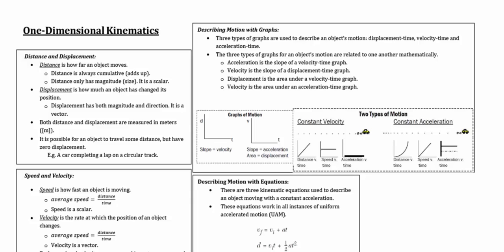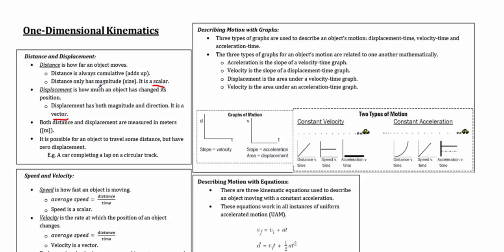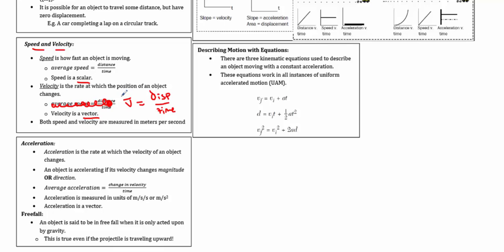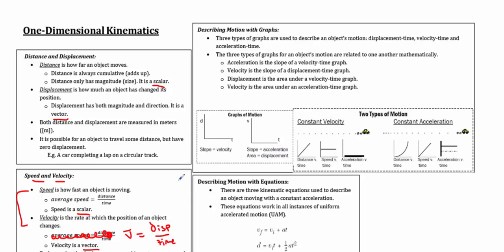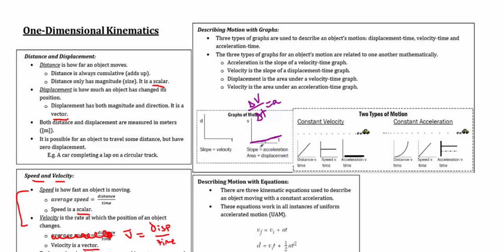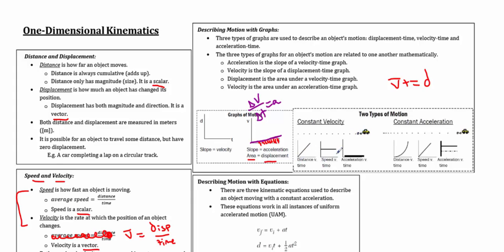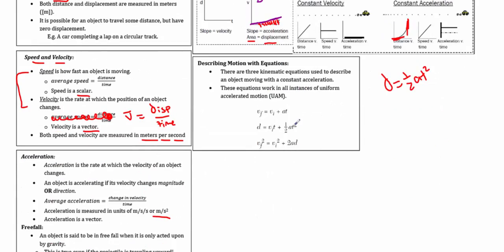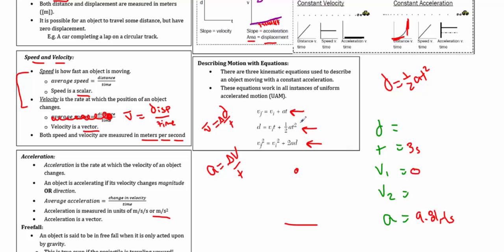Regents Physics Review - One Dimensional Kinematics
A comprehensive review for all one dimensional kinematics topics for the NY State Regents Physics curriculum.  This video goes through topics of motion including distance/displacement, speed/velocity, acceleration, motion graphs, and the kinematic (UAM) equations.

This course specifically covers Kinematics in One-Dimension.

If you would like to review for all of Regents Physics I recommend completing my courses in the following order:

Again, this course is review only!  I recommend completing my other courses which go into significantly more depth if this content feels too fast or incomplete.

The first course within my Kinematics series (1 & 2 Dimensions) can be found here:

Physics - 1D Kinematics - Scalars vs. Vectors, Distance vs. Displacement, & Speed vs. Velocity